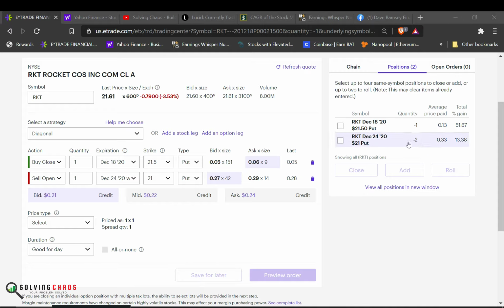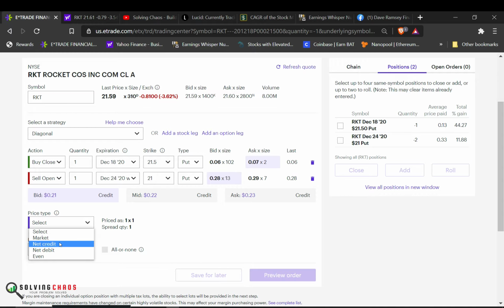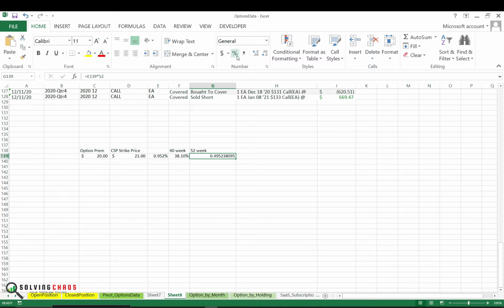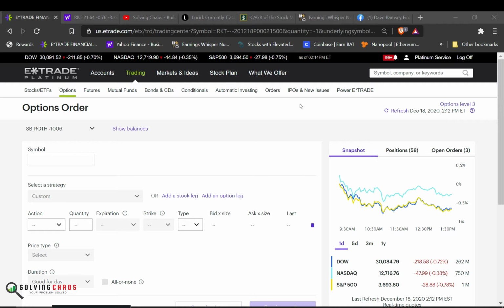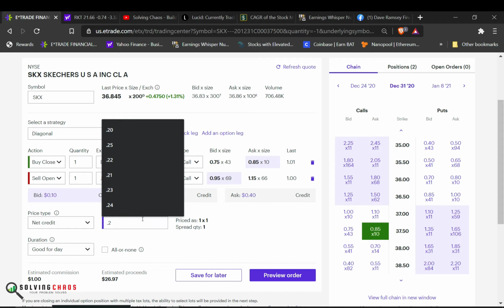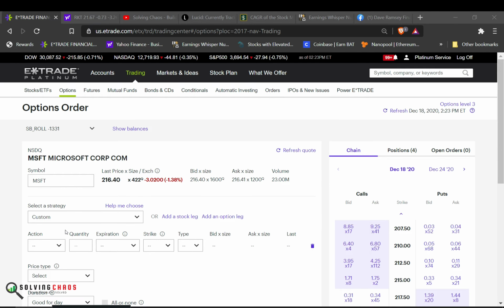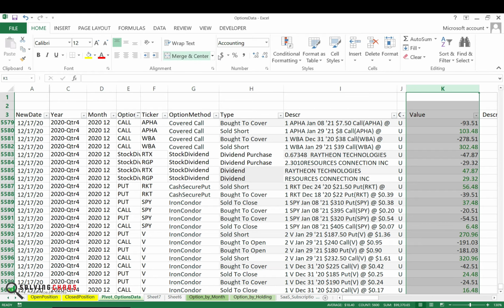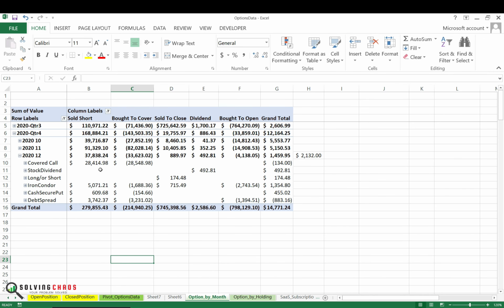Rocket (RKT), Microsoft (MSFT), and Skechers(SKT) Option Trade using ETRADE!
Becoming Your Own Banker / Infinite Banking (Nash)
What would the Rockefellers Do / Infinite Banking
The slight edge 21
Laws of Leadership

LitecoinAddress: ltc1q5kptkcgcfah2r26nfyeqwmzgsfa5f92autjswe